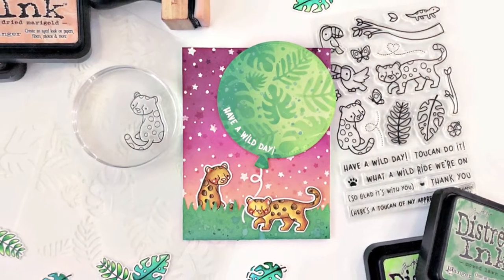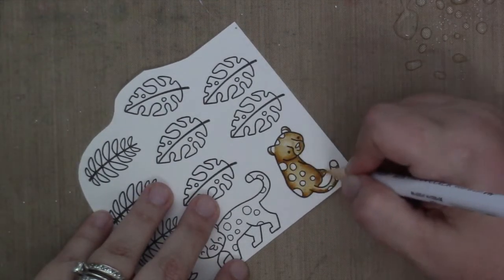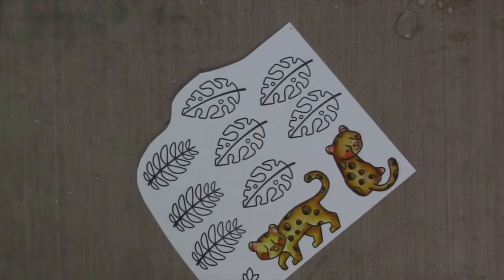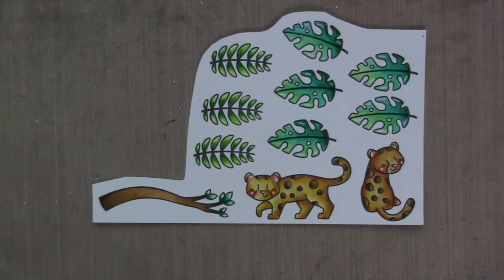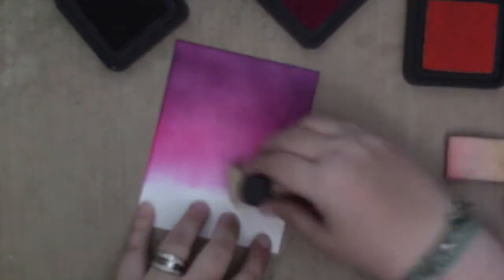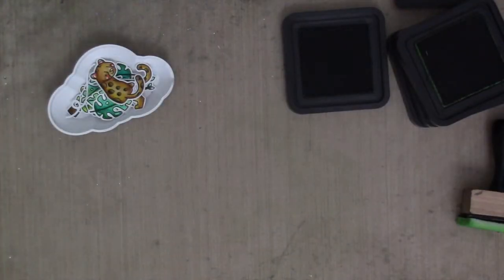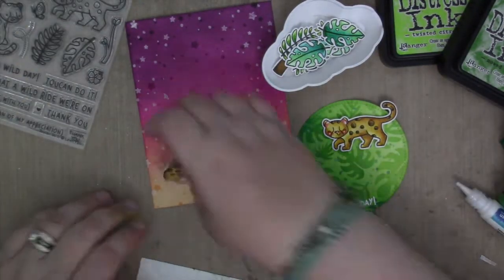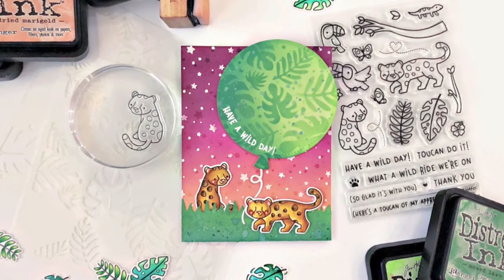Lawn Fawn Toucan Do It Birthday Card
Join me as I create a cute, cheery birthday card using mostly new (but some and older!), Lawn Fawn products!

This card is featured on the Lawn Fawn blog, so be sure to check it out there for close ups and other fun details!

Distress Inks: Pine Needles, Mowed Lawn, Twisted Citron, Seedless Preserves, Picked Raspberry, Dried Marigold